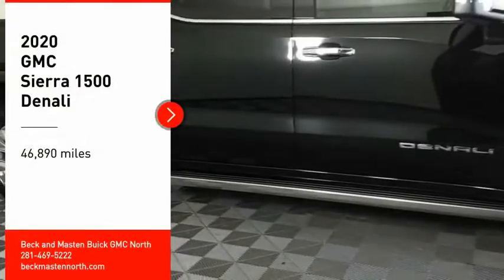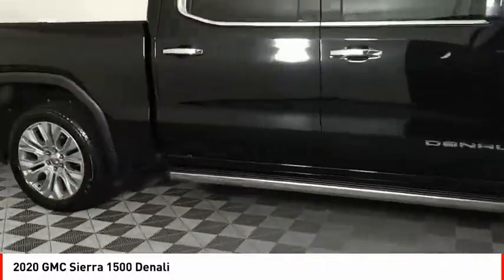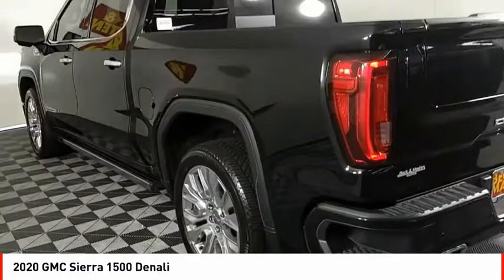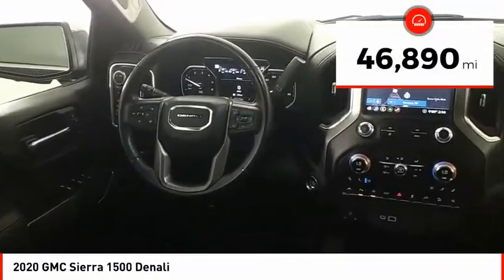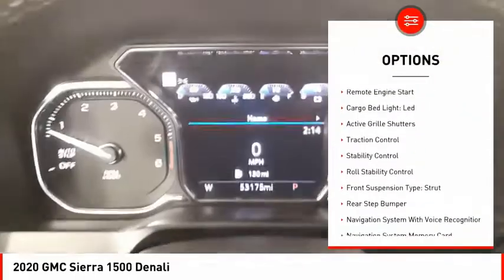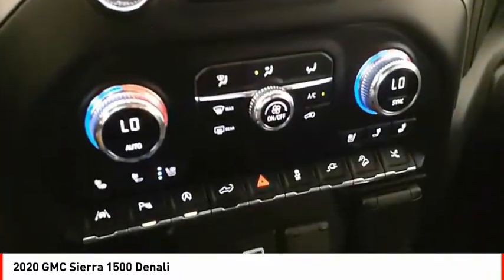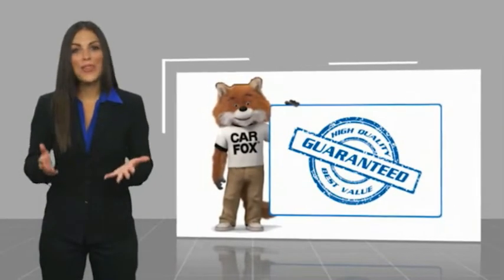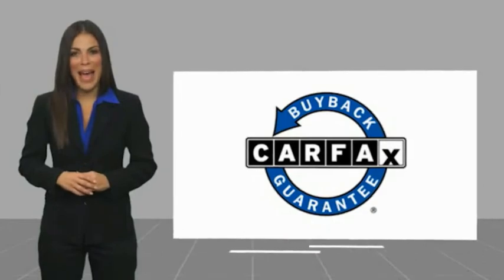2020 GMC Sierra 1500 Houston TX 10729PA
2020 GMC Sierra 1500 Denali

This 2020 GMC Sierra 1500 Denali boasts features like a backup sensor, ventilated seats, push button start, blind spot sensors, parking assistance, a navigation system, braking assist, dual climate control, hill start assist, and stability control and will not disappoint.  It comes with a 6 Cylinder engine.  We've got it for $56,786.  Want a crew cab 4x4 you can rely on? This one has a crash test rating of 4 out of 5 stars!  Save time and money at the pump with this diesel-fueled vehicle.  For a good-looking vehicle from the inside out, this crew cab 4x4 features a classic onyx black exterior along with a jet black interior.  You'll never have to stop for directions again! This vehicle comes with a navigation system.  Parking sensors make it easier to get into tight spots.  Come see us today and see this one in person!